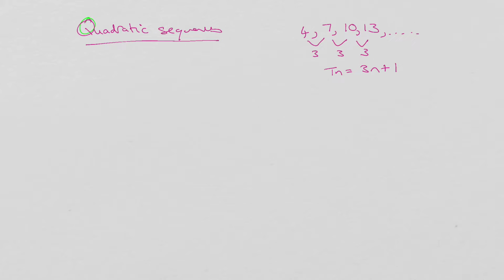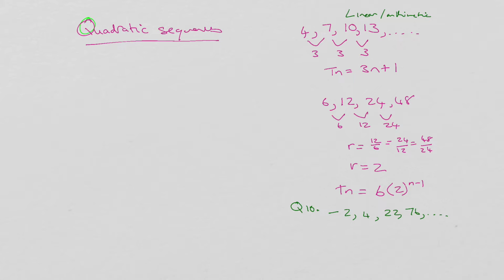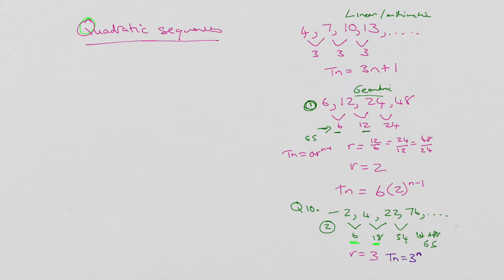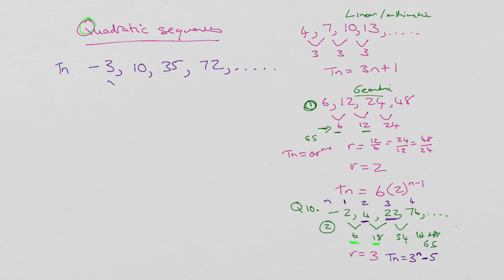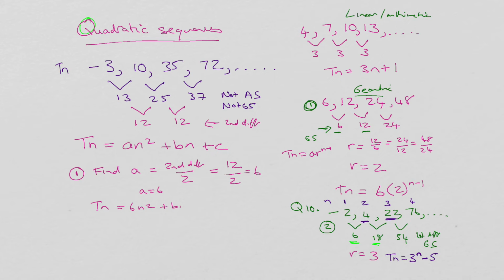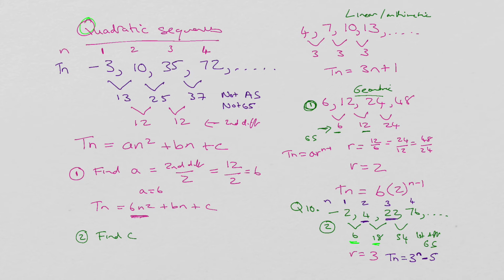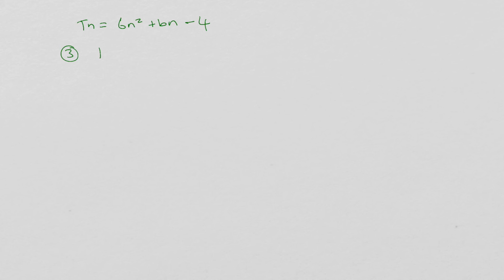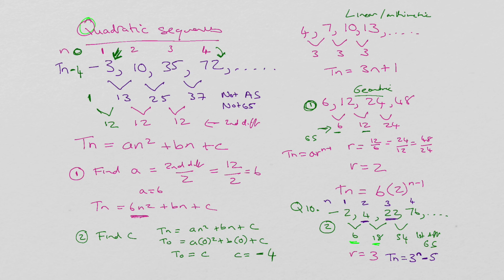Year 11 Quadratic sequences